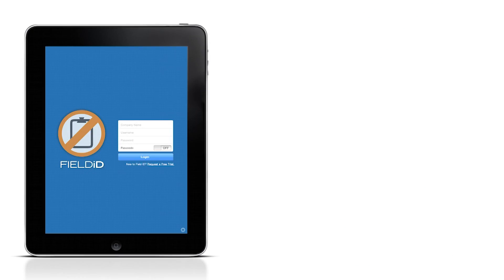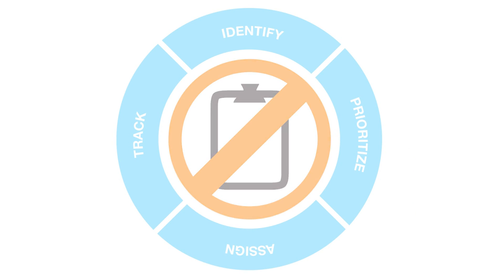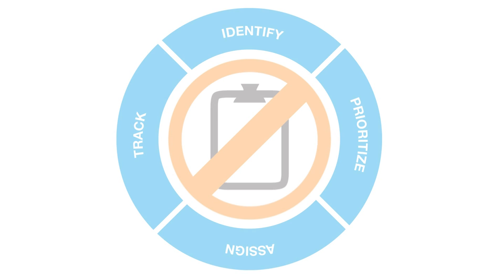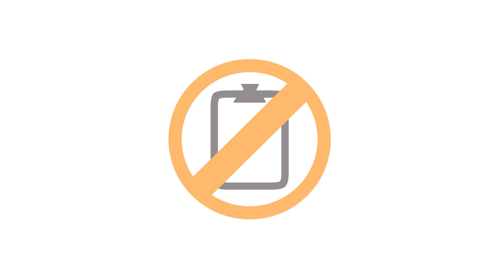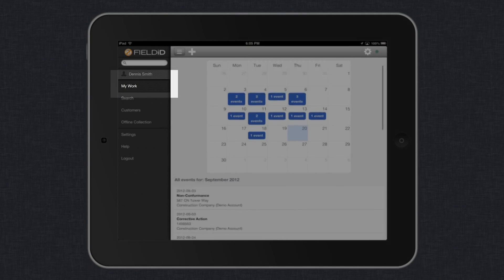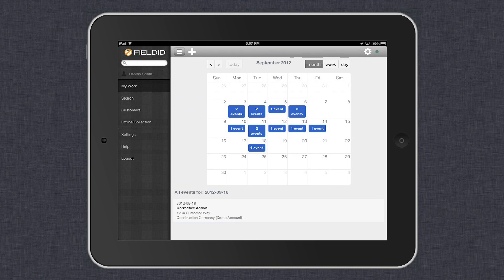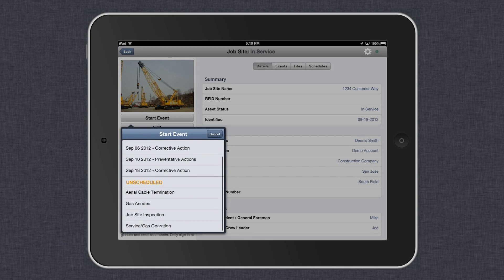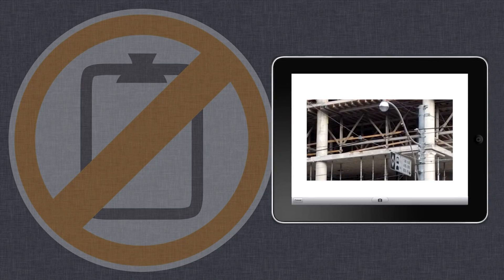CAPA Software - Field ID for Corrective and Preventive Actions (1/6)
- An introduction to using Field ID with smartphones and tablets to manage your corrective and preventive actions. For best viewing, select the option to view this video in 1080p.